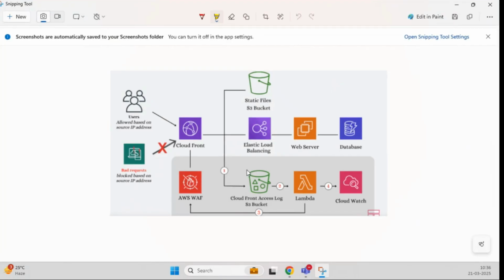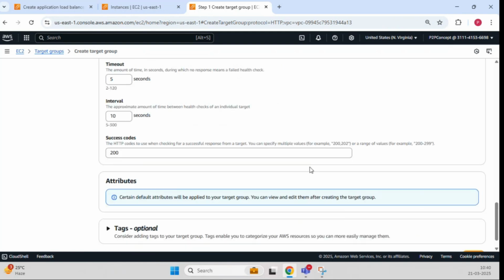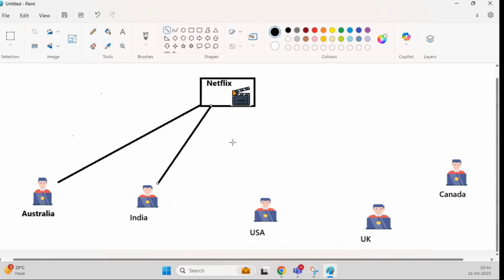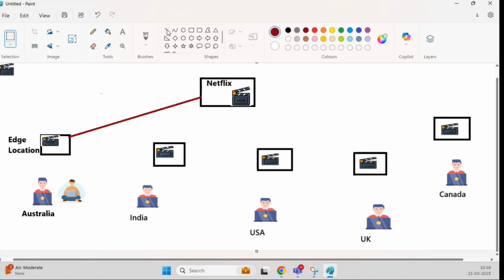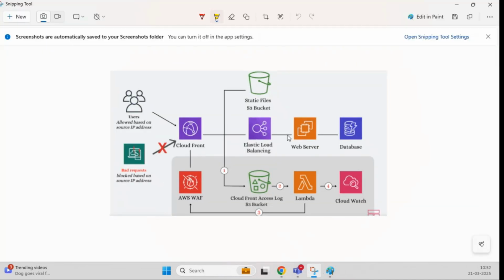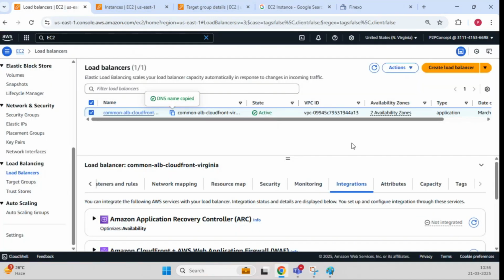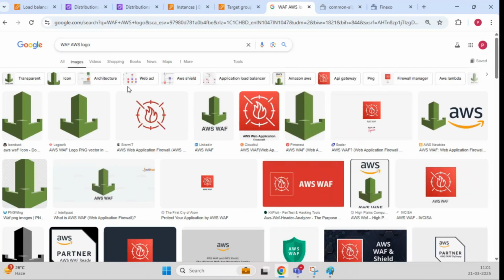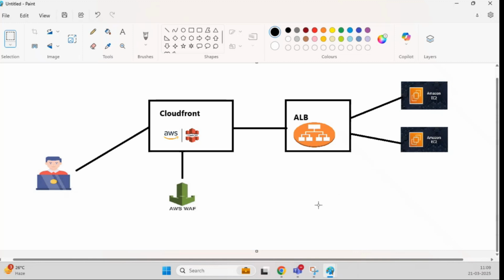AWS Class 30: Master Cloud Architecture: ALB, Cloudfront, WAF, and Route 53 Integration Explained!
Dive into cutting-edge cloud solutions as we explore these topics:
- Creating an **Application Load Balancer** with a Target Group for scalable applications.
- Integrating **Cloudfront** (Content Delivery Network) and **Web Application Firewall** (WAF) with your Application Load Balancer for enhanced performance and security.
- Demystifying **CDN** and **Cloudfront**—what they are and why they're critical for modern web architectures.
- Building a **Tier 4 Architecture** using Route 53, Cloudfront, ALB, and EC2 Instances.
- Ensuring traffic to the Load Balancer is securely routed through Cloudfront only.
- Configuring additional DNS names in Cloudfront to make access seamless.
Gain the expertise to optimize your cloud infrastructure step by step!
AWS Project of using Load Balancer with Target Group, Cloudfront, WAF and Route 53